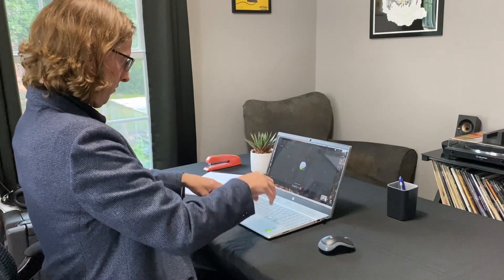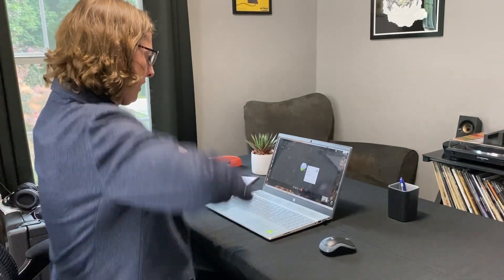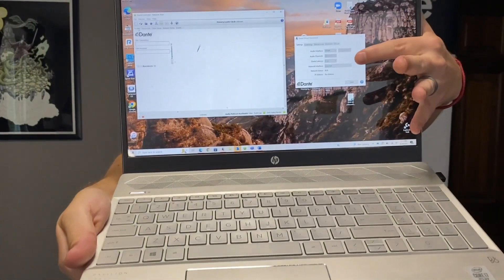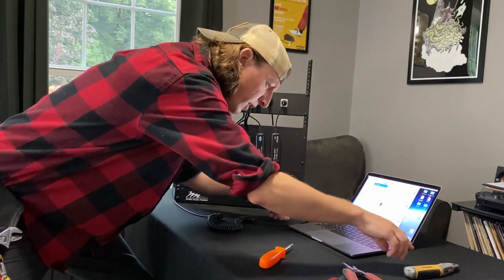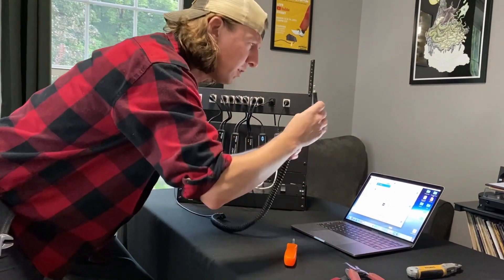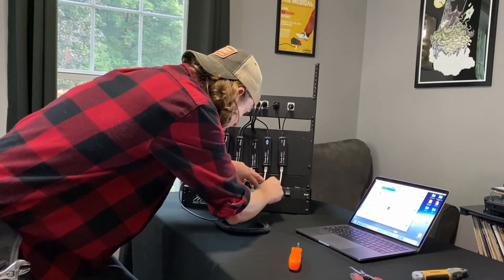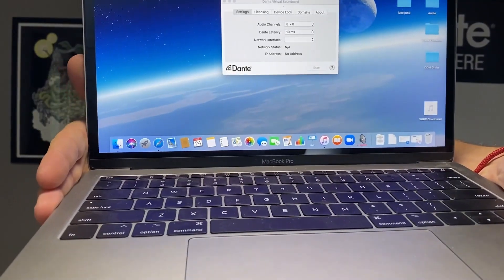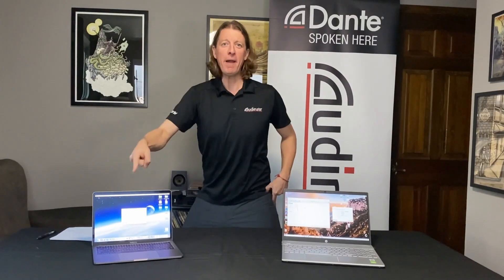Dante QuickShots | Ep #14 - Dante Virtual Soundcard Infomercial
Dante Virtual Soundcard turns your computer into a Dante-powered workstation, seamlessly integrating your PC or Mac with Dante audio devices on your network. Instantly connect to record, process and playout using any audio application and any combination of Dante-enabled devices. Luke breaks down the power of Dante Virtual Soundcard in a very entertaining Infomercial